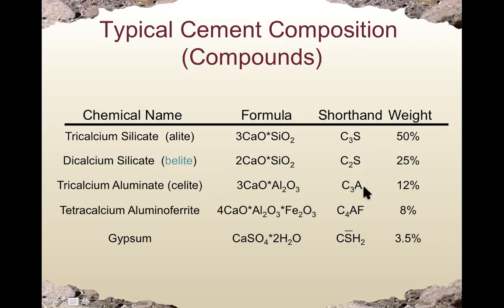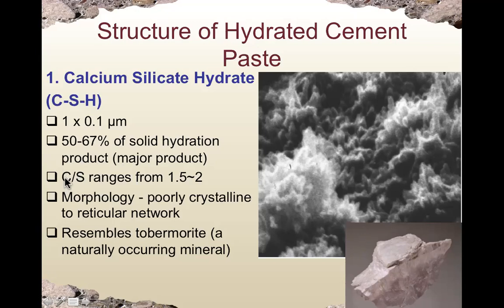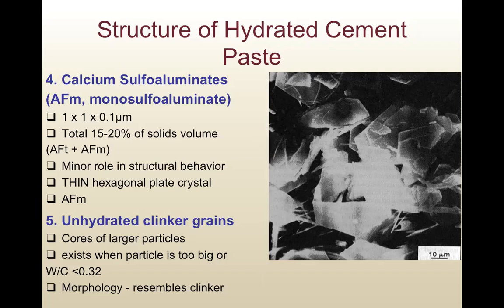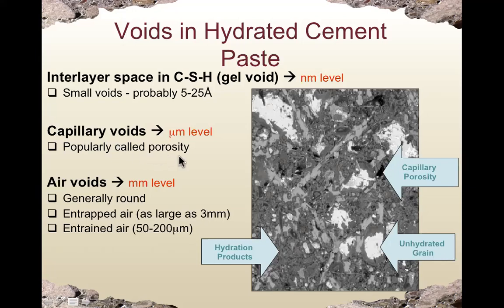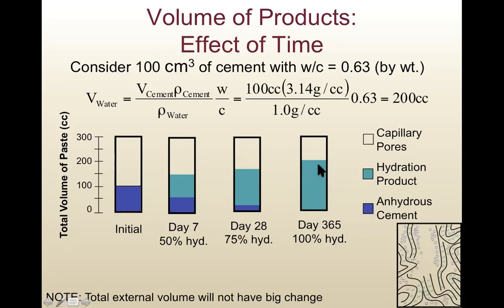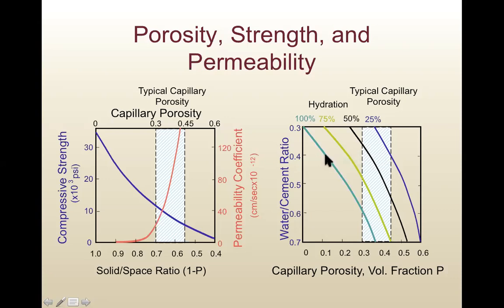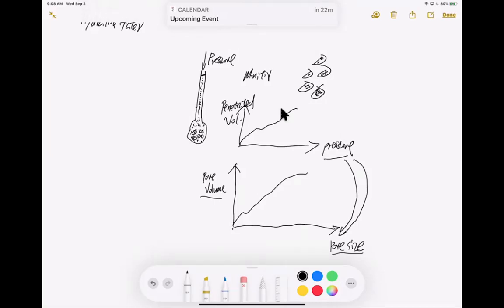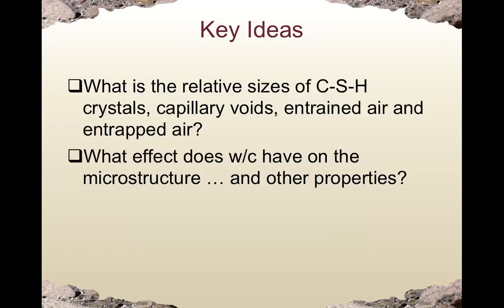CEE375 Lecture 4 Microstructure